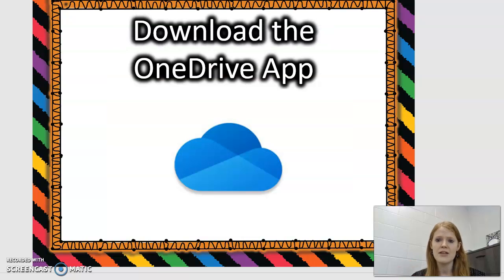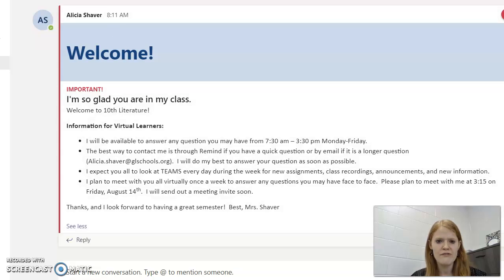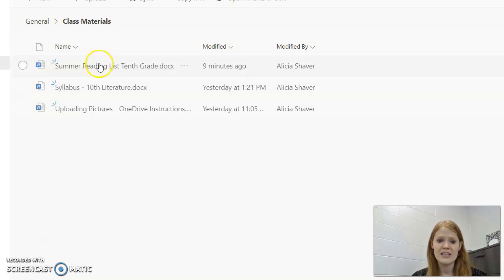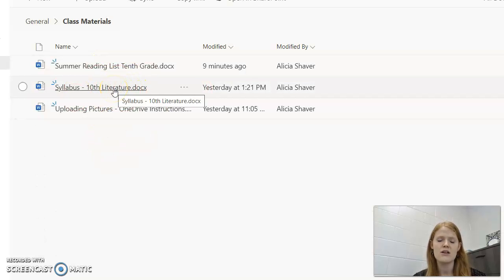Welcome to a New School Year!